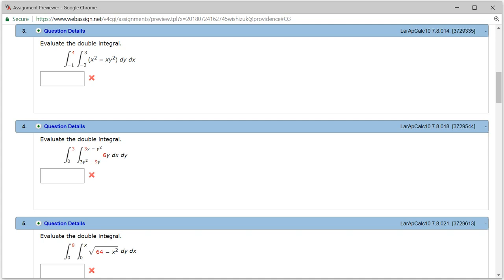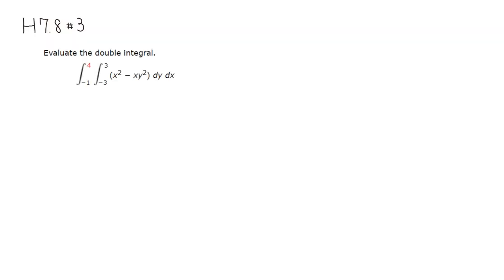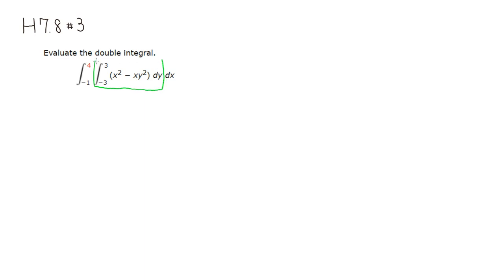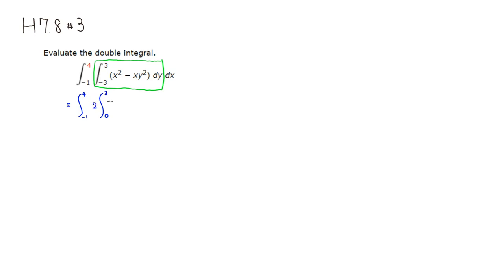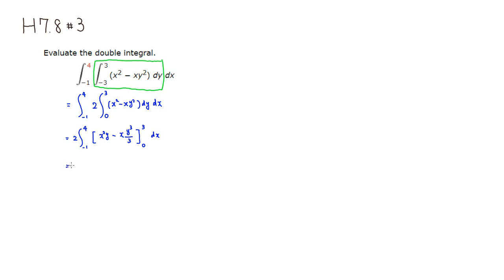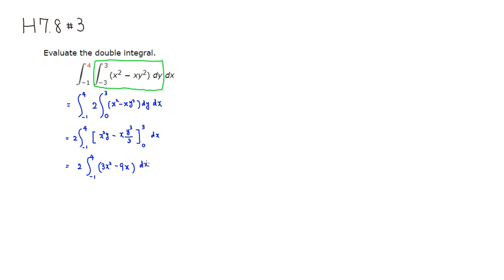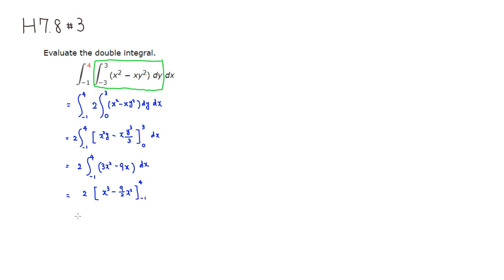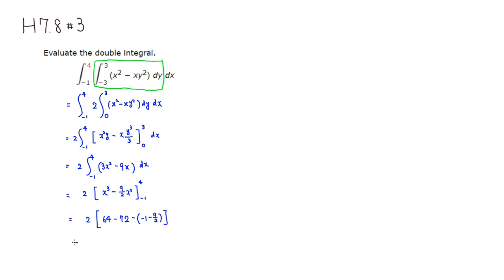MTH 110 H7.8 #3 (Summer 2018)